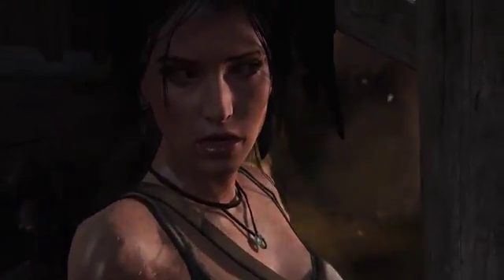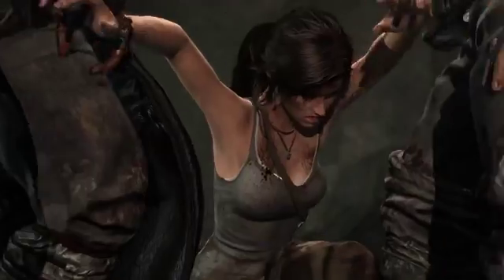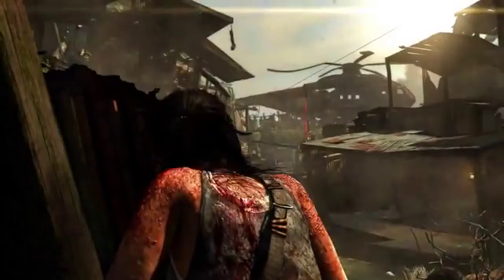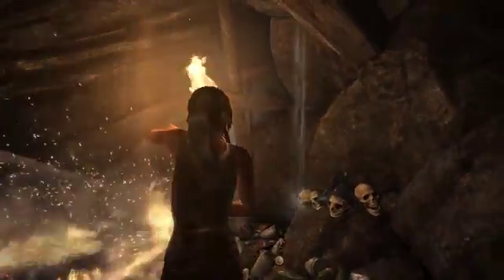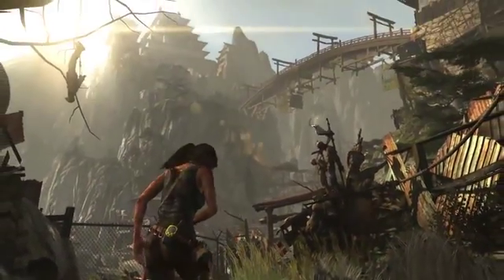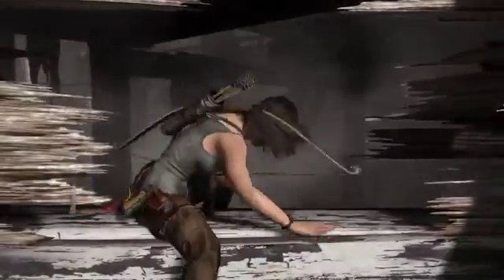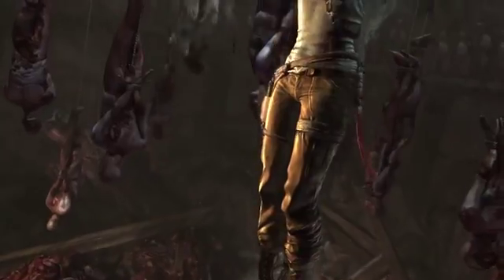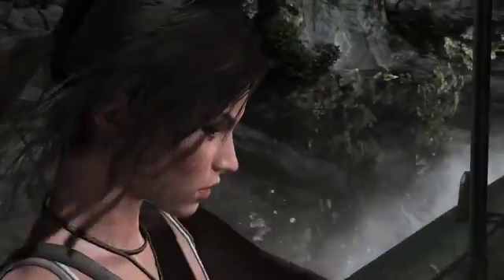Tomb Raider Definitive Edition The Definitive Lara